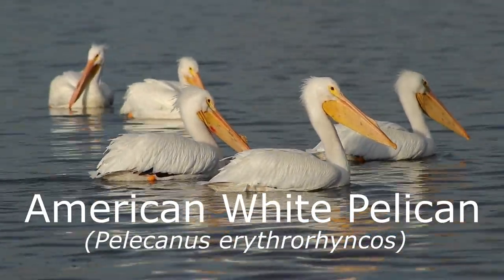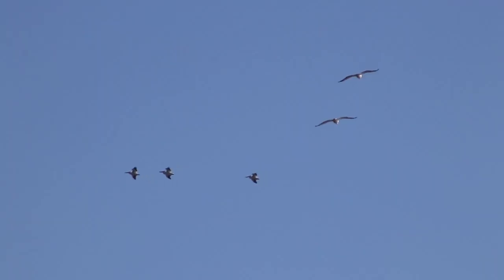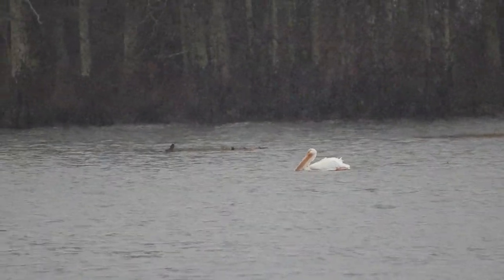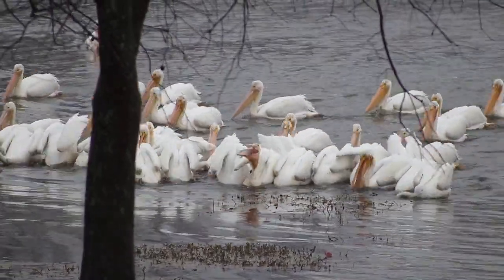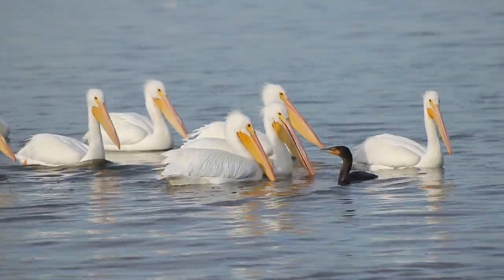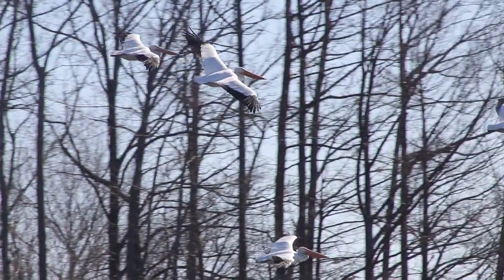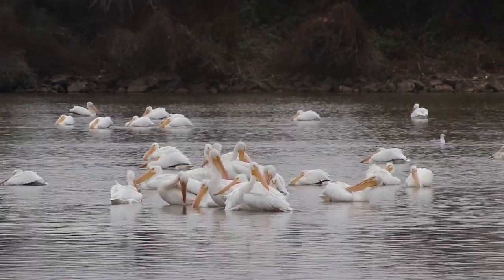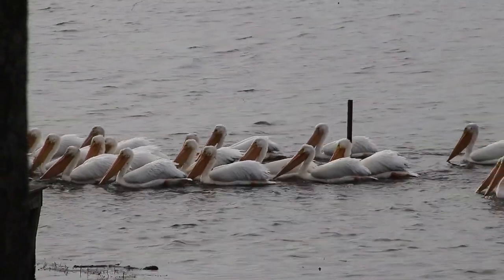Amazing Giant American White Pelicans!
This entire cold weather season, we have been enjoying viewing American White Pelicans from our house and at other locations around the lake! These birds are HUGE and have a very interesting lifestyle. We decided that it would be a great opportunity to film them and make this short documentary on them for all of you so that you could learn a little bit about their biology and what makes them so cool! If you enjoyed the video, let us know in the comments and if you haven't done so already subscribe to the channel so that you can keep up with all of our future adventures!!!